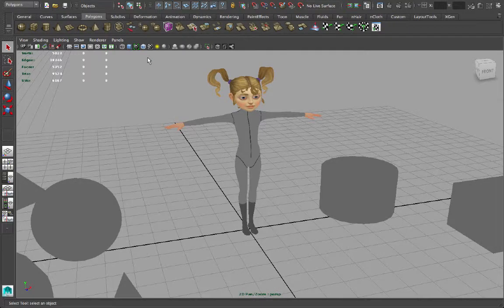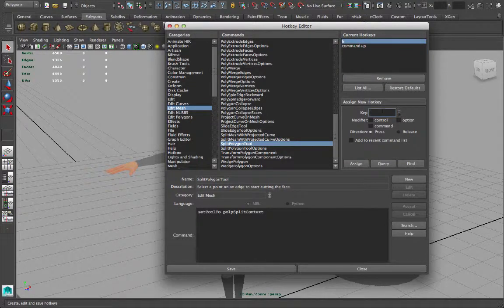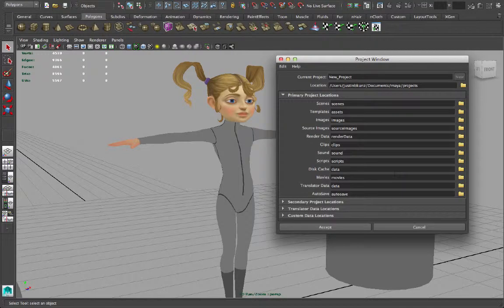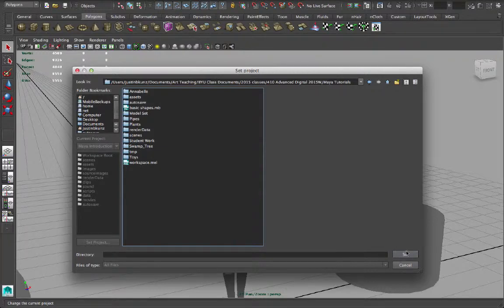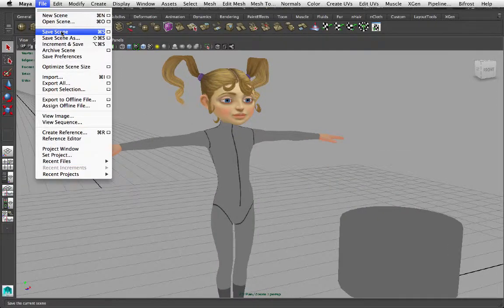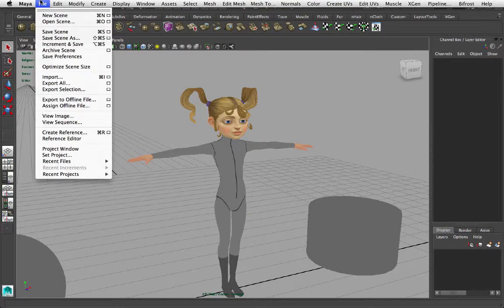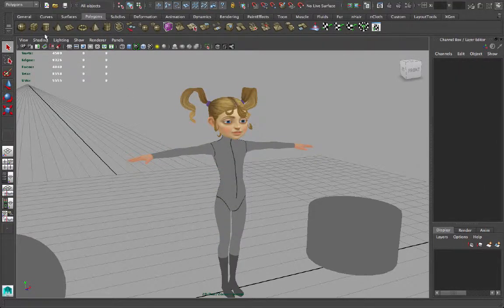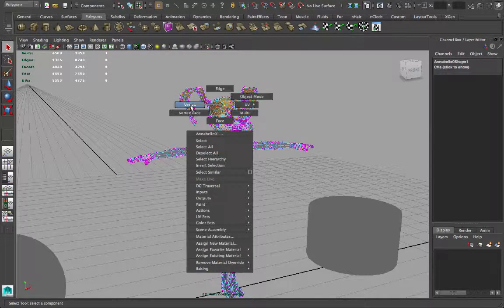Customizing Maya Hotkeys and Saving Project Files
How to customize keyboard shortcuts and save project files in Maya.